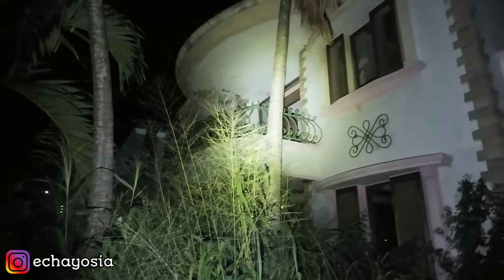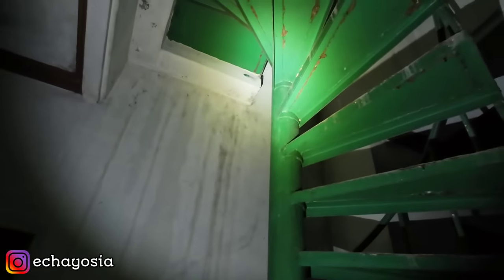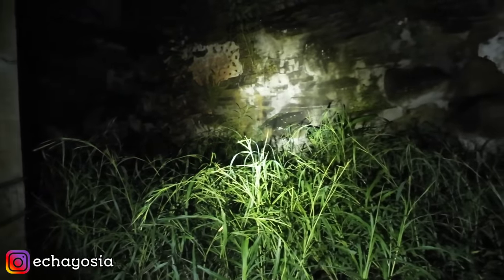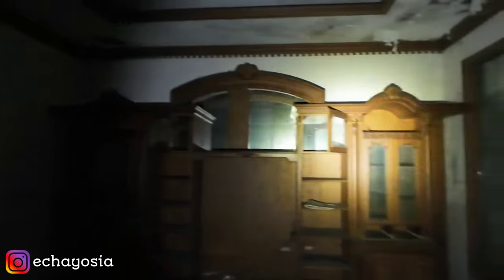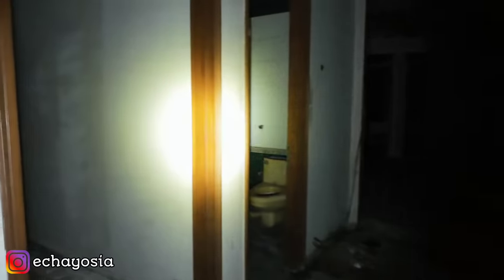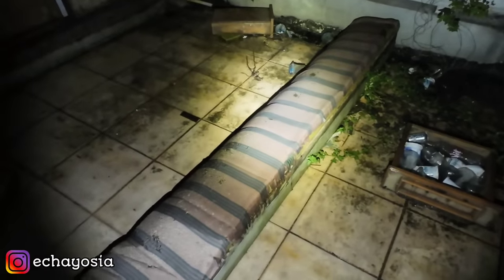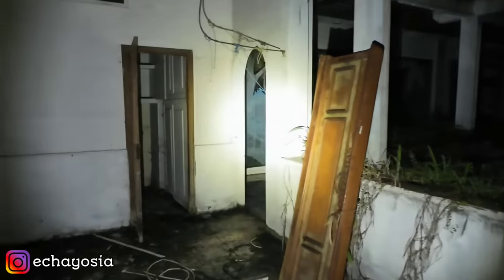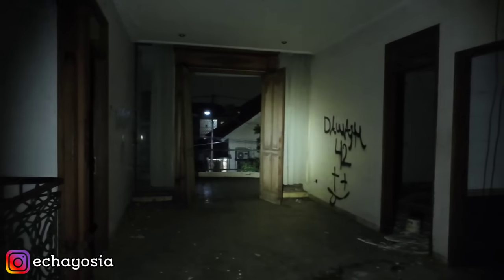AKIBAT 15 TAHUN KOSONG, KUNTILANAK TINGGAL DILANTAI 2 ‼️ RUMAH JUTAWAN PENGUSAHA - BANDUNG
Hai minnasan, kali ini aku berada di Bandung, dan malam ini aku akan explore di salah satu rumah milik jutawan yang sudah terbengkalai sekitar 15 tahun, menurut warga sekitar rumah jutawan ini dikenal angker dan dihuni oleh sosok kuntilanak dilantai 2

So, minnasan kira-kira keseruan apakah yang akan aku temukan malam ini ? tonton teruss videonya ya minnasan, jangan lupa untuk SUBSCRIBE dan LIKE Channel ini, supaya channel ini bisa berkembang lebih baik lagi...